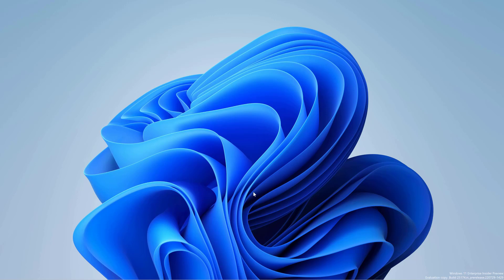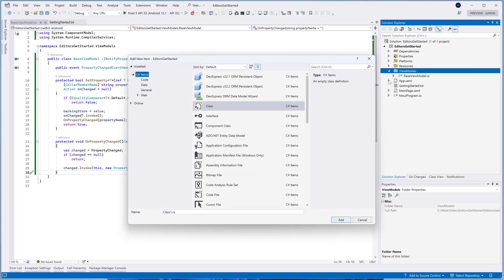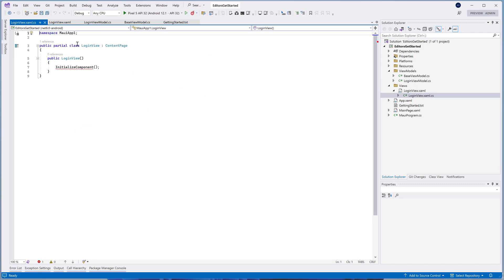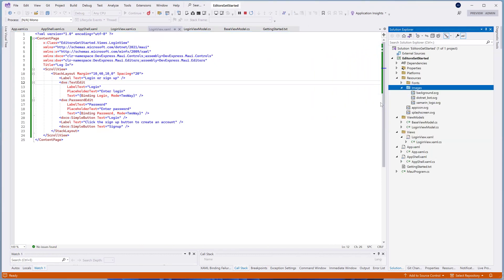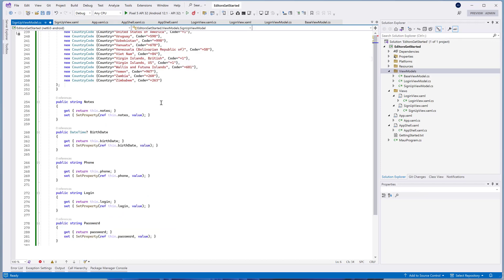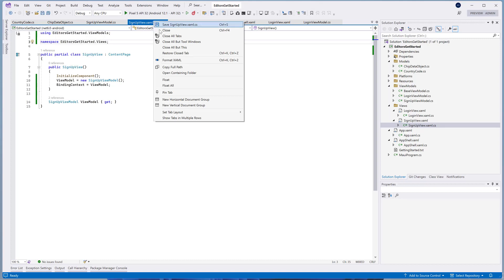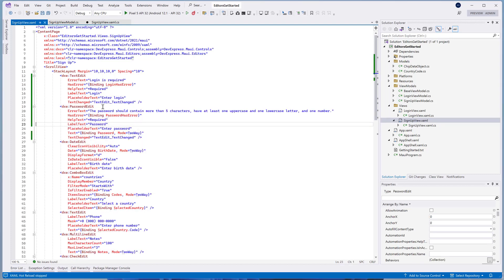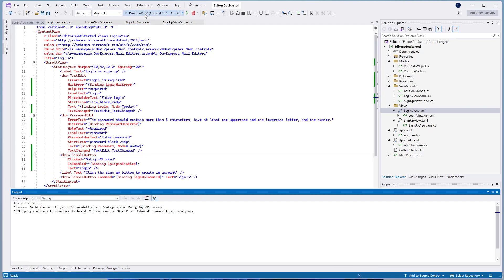Adding Data Editors to Your .NET MAUI App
DevExpress .NET MAUI components are written in Objective-C (iOS) and Java/Kotlin (Android). All components integrate seamlessly with the .NET MAUI platform through the use of MAUI 'Handlers'. DevExpress Data Editors are straightforward UI elements designed to manage data input within any iOS or Android mobile application.

⏱ Timeline ⏱
0:00 Intro
0:48 Create a New Project
1:37 Create the Login Page
3:46 Display an Editor's Icon
4:11 Create the Sign-Up Page
6:32 Implement Validation
8:40 Change an Editor's Appearance